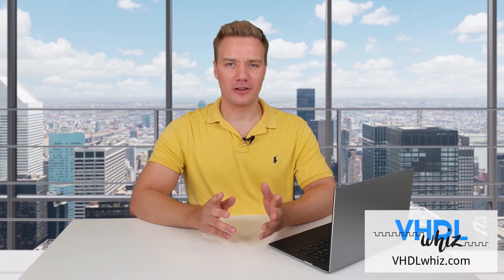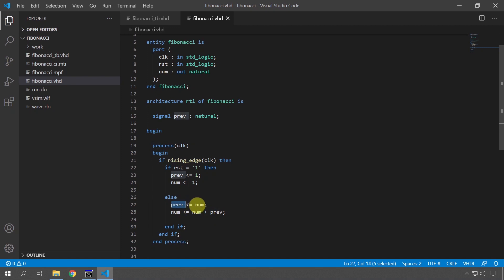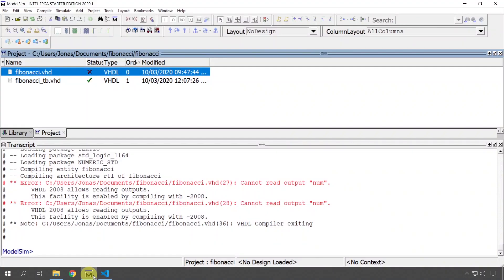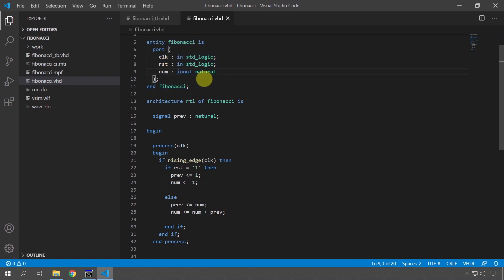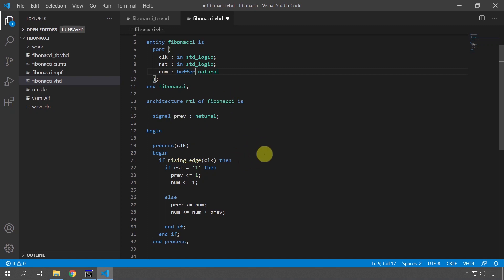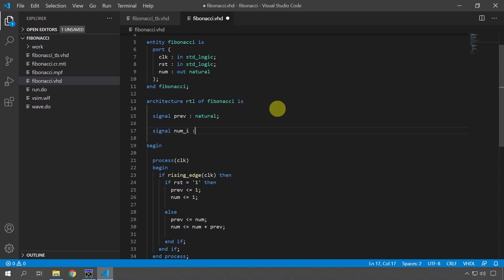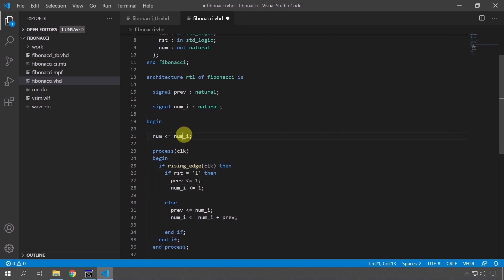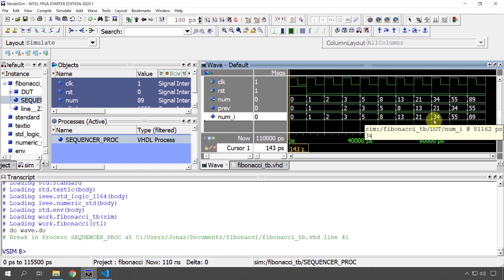Reading entity output signals in VHDL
VHDL versions before 2008 prohibit reading entity port signals with the "out" mode from within the module. If you try to compile such a code in ModelSim, it will fail with the error "Cannot read output".

Method 1 (01:24):
Change the mode from "out" to "inout".

Method 2 (01:58):
Change the mode to "buffer".

Method 3 (02:40):
Use an internal shadow copy of the signal in the module.